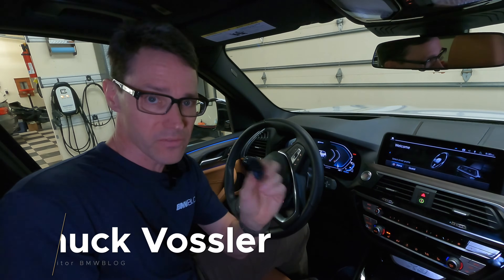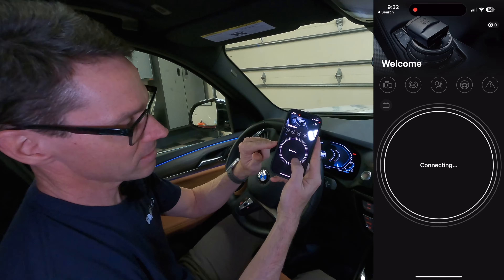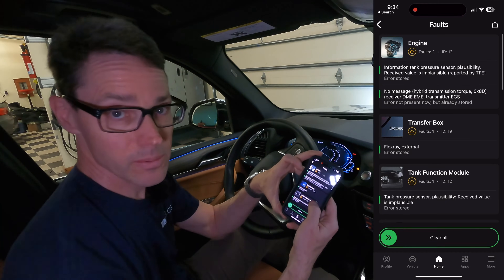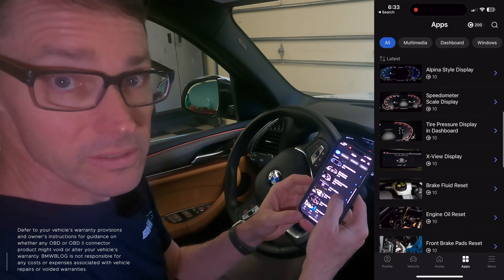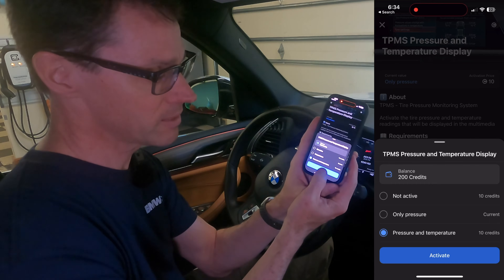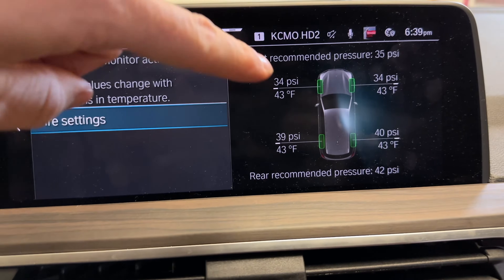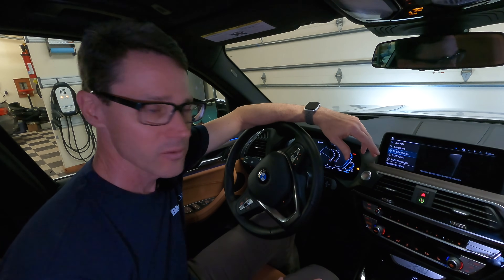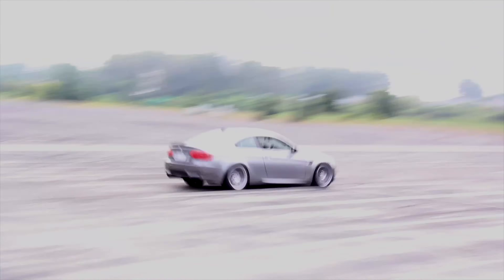How to use the OBDeleven OBD-II port Diagnostic tool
We will demo the functions of the NEXTGEN OBDELEVEN Device. OBDeleven NextGen is a Bluetooth device that offers in-depth diagnostics. You can quickly scan your vehicle for faults, enable or disable comfort features, monitor live data. We're using the ODB-II device on our BMW X3 showcasing some of its features. We're also demonstrating the functions of the smartphone app that comes with the OBDeleven device.

This demo is for review purposes and was performed on our own cars. By using the OBDELEVEN OBD connector, you confirm your awareness and understanding that you may affect electronic and technical systems of a vehicle by using the functions of the OBDELEVEN connector and apps.